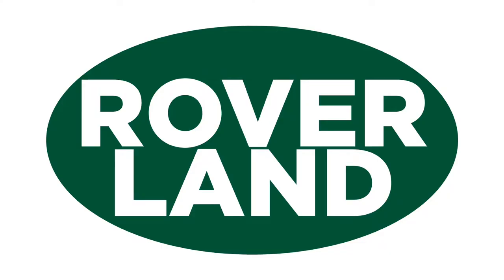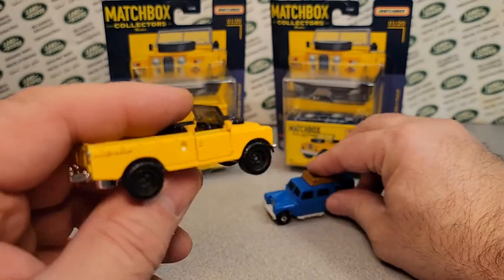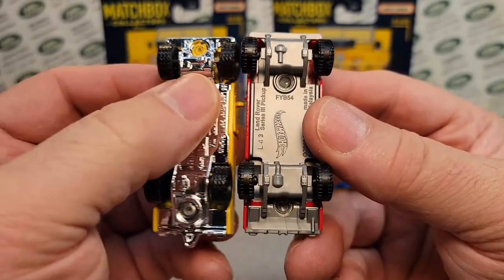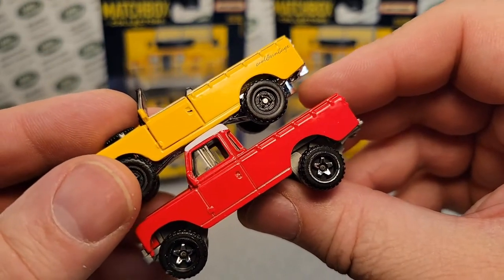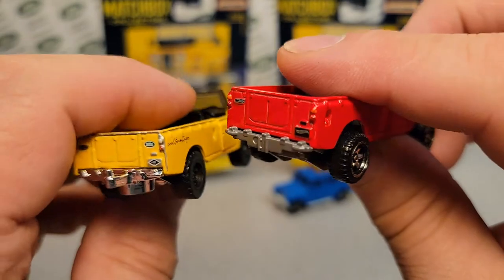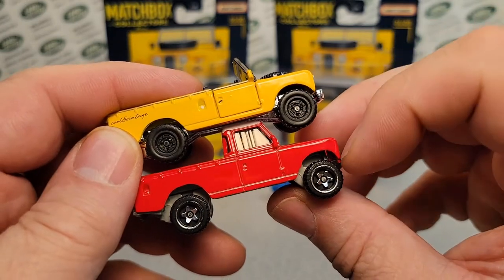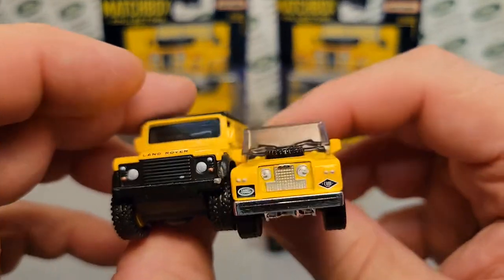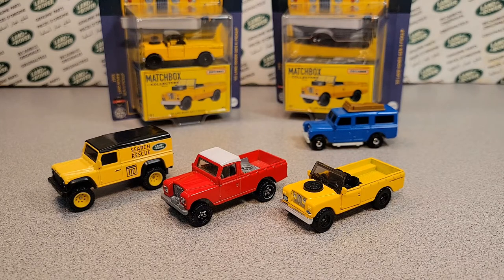Rover Land MATCHBOX vs. HOTWHEELS THE PICKUP FACE OFF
Rover Land        The face off of the Pickups!!

MATCHBOX   VS   HOTWHEELS

My Address:
Dan Winchell